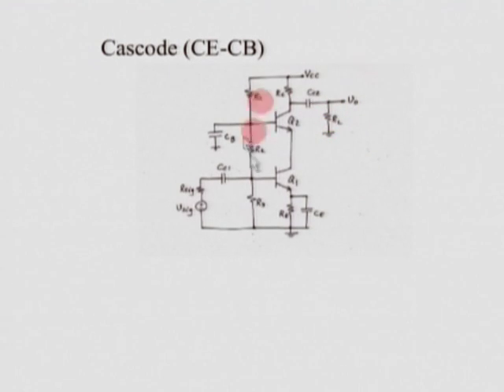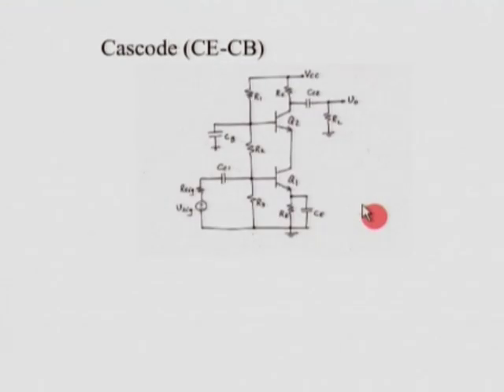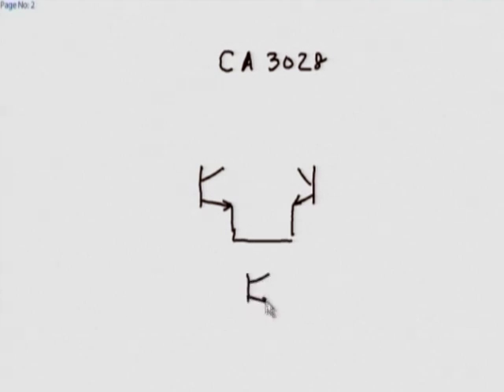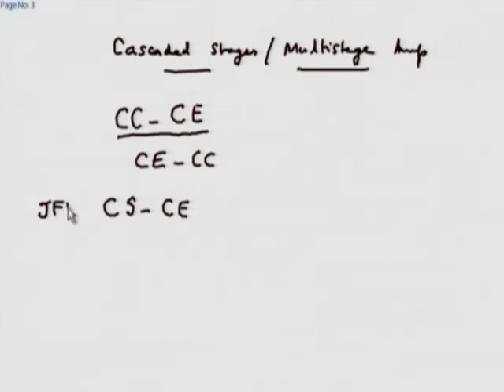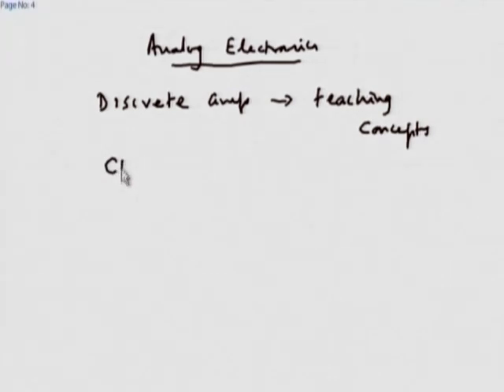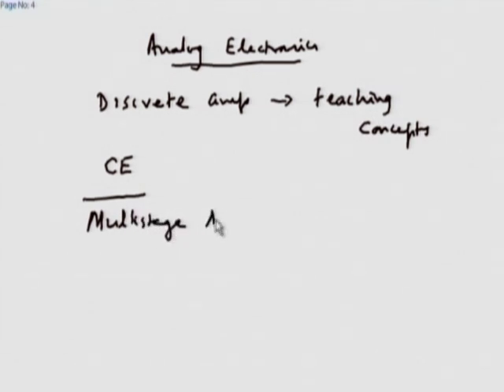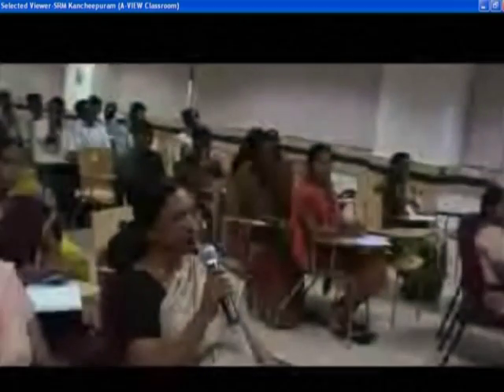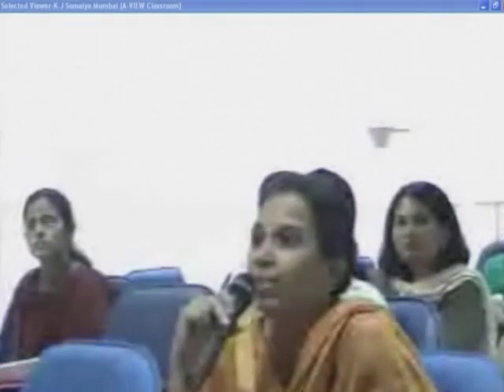BE M L13B Multistage Amplifiers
This is Part B of 13th session of Basic Electronics workshop arranged for teachers. It was delivered by Prof. Joseph John from IIT Bombay.

In this session he gave a brief introduction about Multistage Amplifier and Cascode (CE-CB)